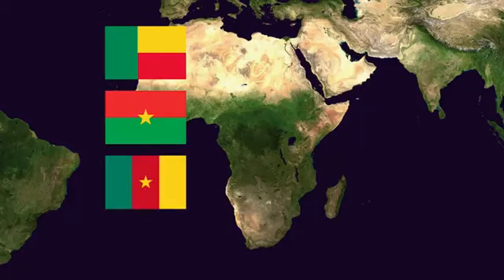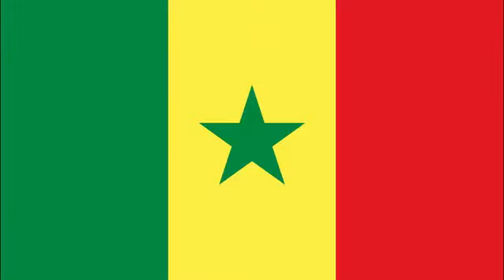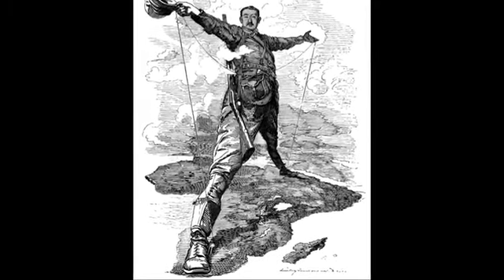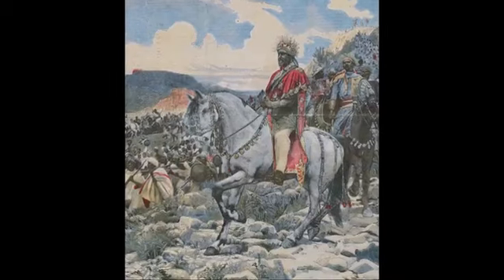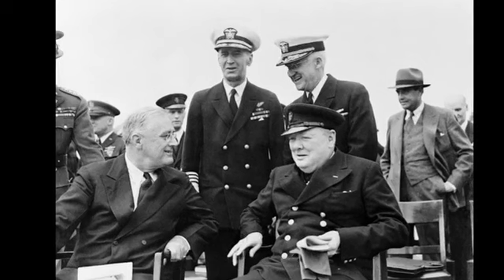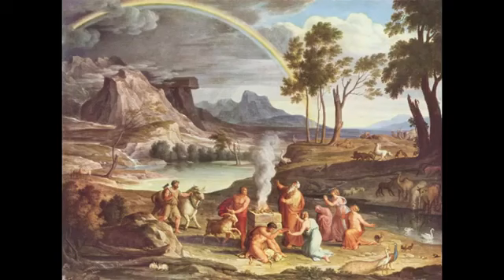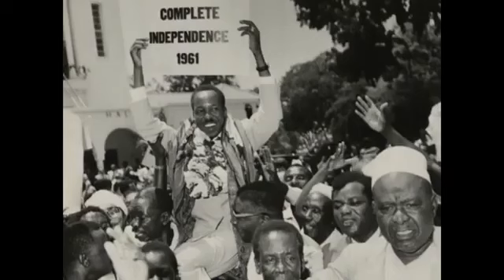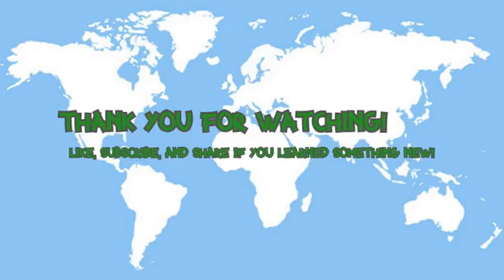If you have see Africa flags nearly all the flags looks the same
So many Africa country seems have same similar flags